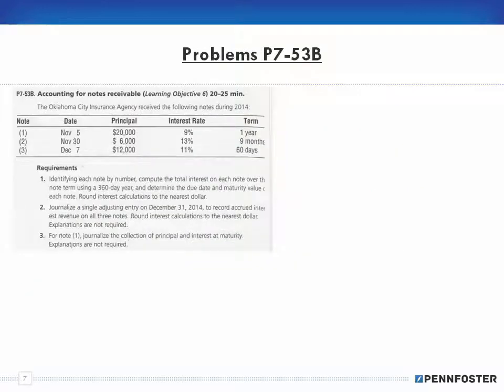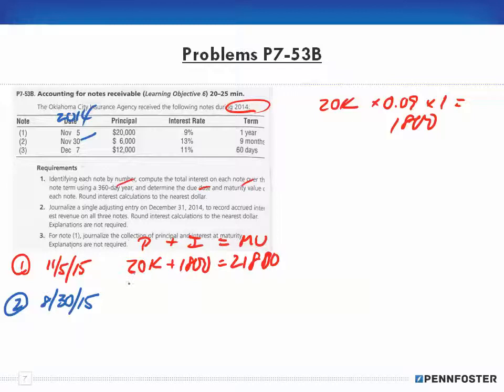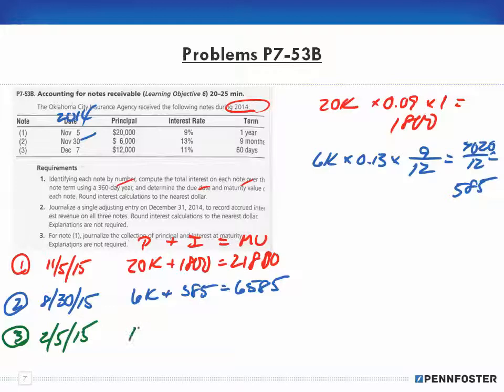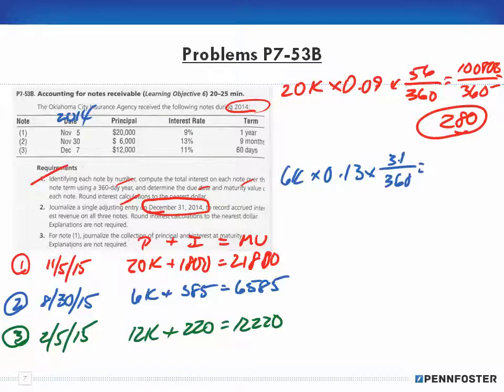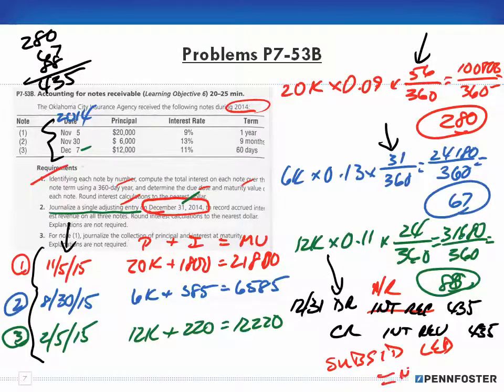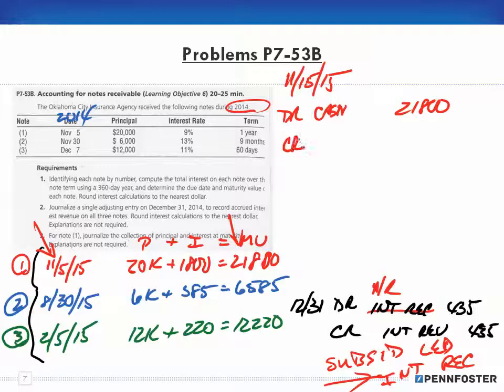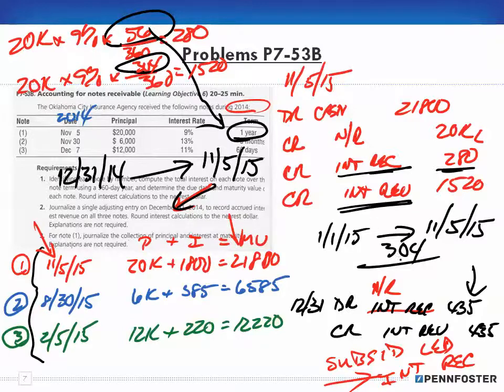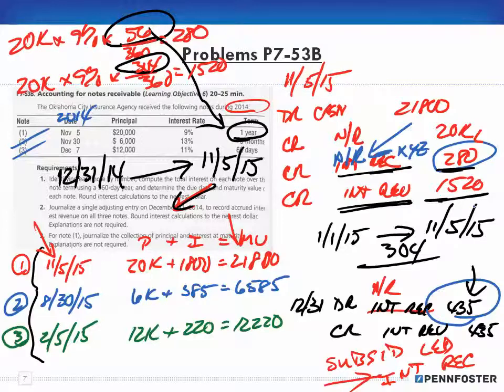Financial Accounting Ch 7 Problems Group B P7 53B